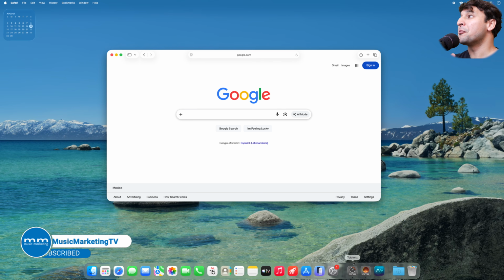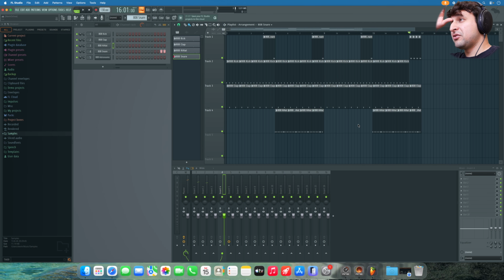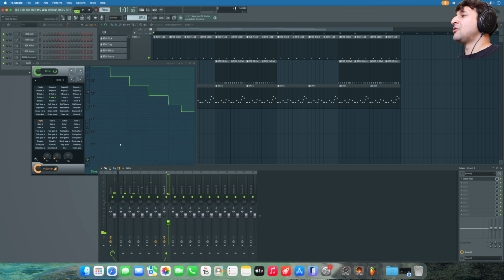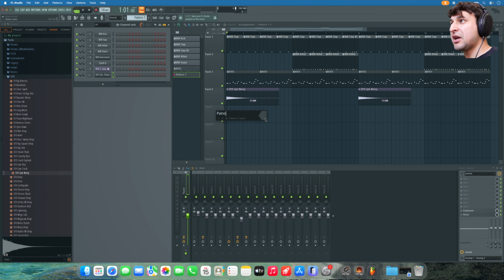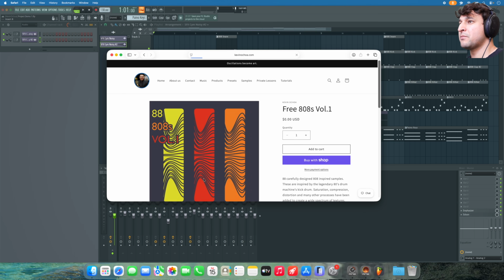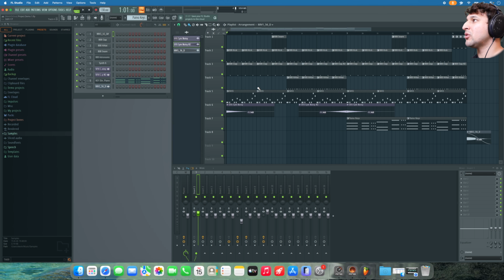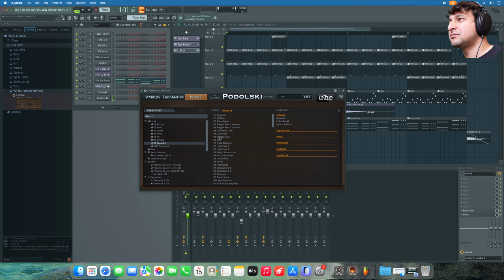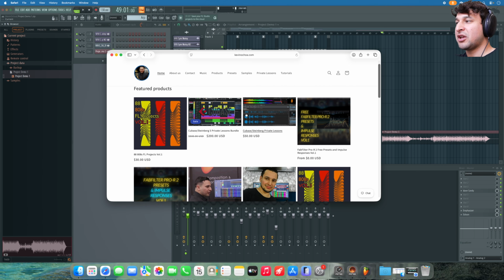FL Studio 2026 For Beginners!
In this audio product demonstrator Kevin Ochoa walks you through your first day using FL Studio 2026. You will learn how to make beats, how to load 3rd Party samples and VST Instruments & Effects into FL Studio. By the end of your first day using FL, you will be able to render out your song and share it with the world!